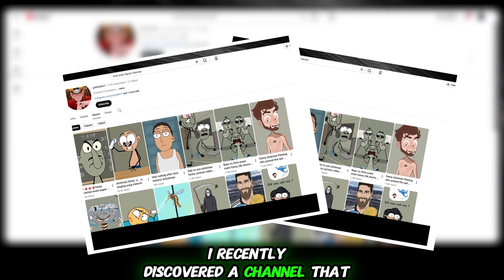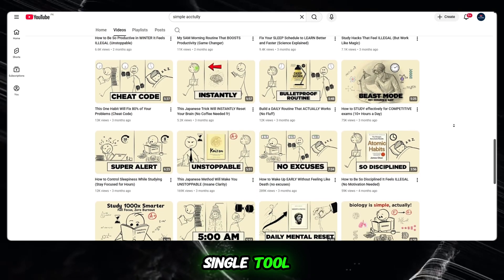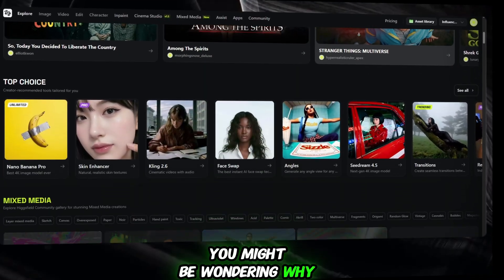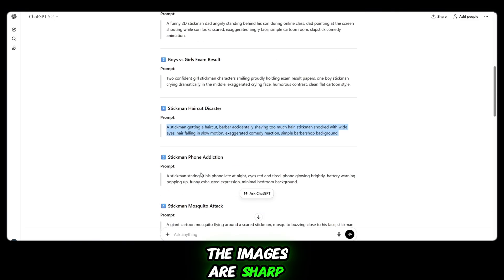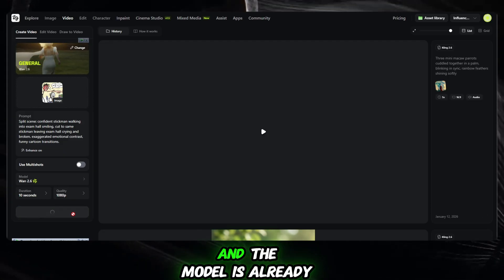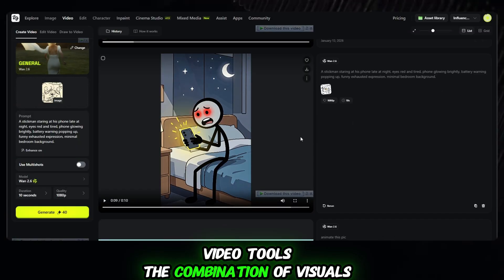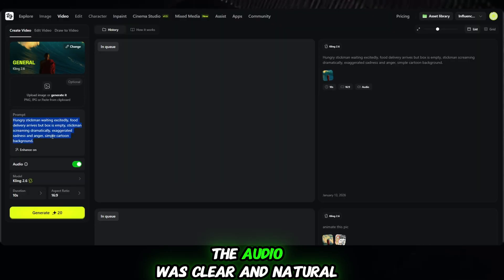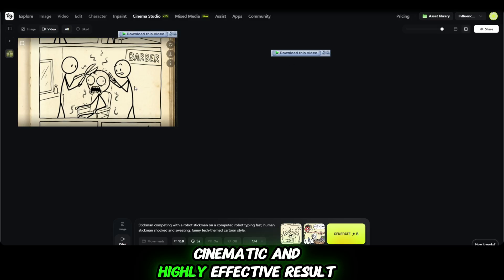I Found this tool which is totally unbelievable | Highfield AI 🤯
I just found an AI tool that completely changed the way AI videos are created 🤯
Meet Higgsfield — an all-in-one AI platform where you can generate images, animations, and high-quality AI videos in one place.

No need to switch between multiple apps. No complicated editing.
Just write one prompt, generate your image, and instantly turn it into a cinematic AI video 🎬

What makes Higgsfield special?
✅ Advanced camera movements
✅ Beginner-friendly interface
✅ One of the cheapest AI platforms available
✅ Works like a free AI video generator for creators getting started

If you’re a content creator, YouTuber, or Shorts/Reels maker, this tool can save you hours of work and help you create viral AI videos faster than ever 🚀

Watch till the end and see why Higgsfield AI is on top right now.

🔗 Useful Links